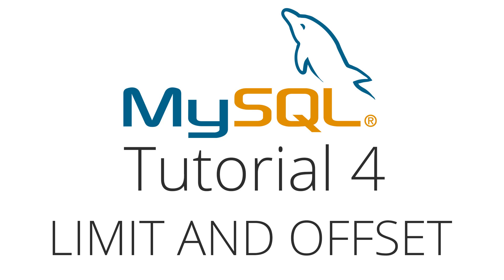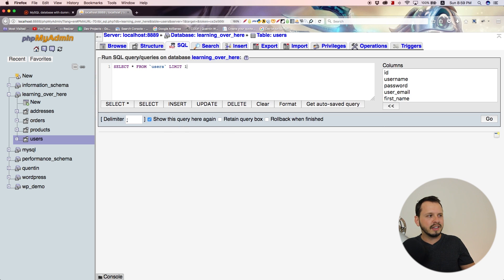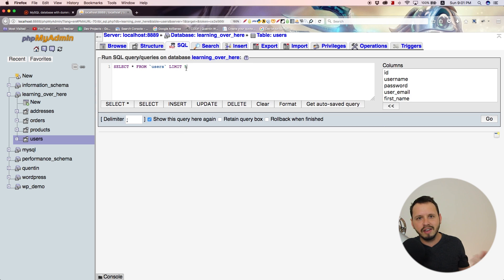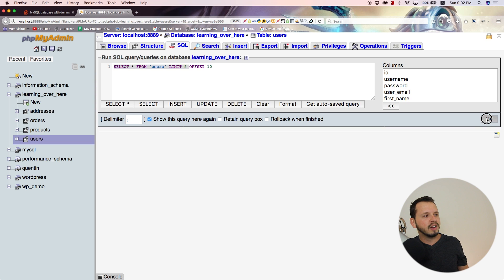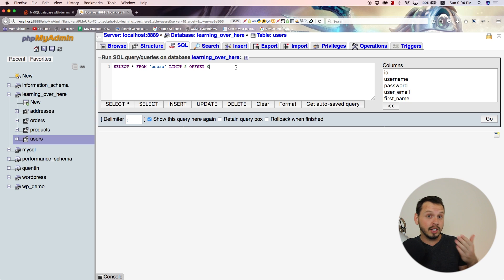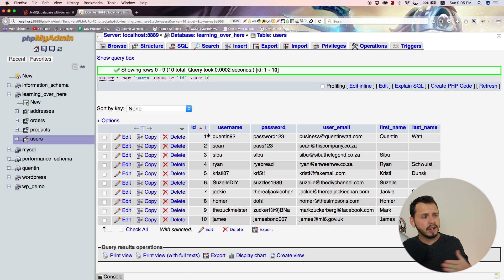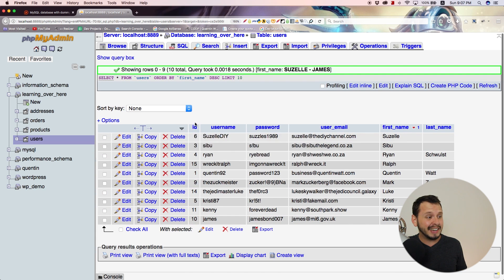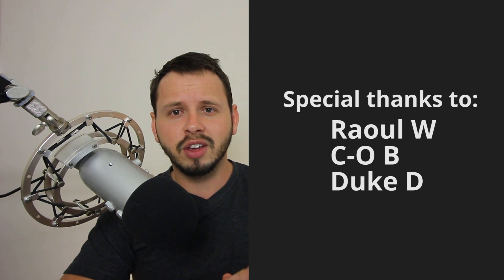MySQL tutorial 4 - Limit, Offset and Ordering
This tutorial will show you how to limit your results, create offsets and change the order of the results you receive.